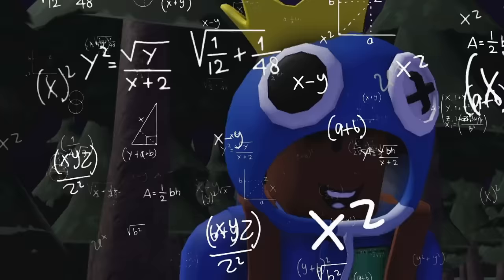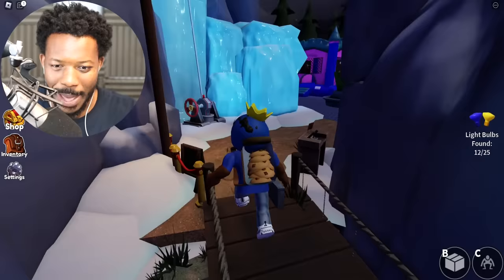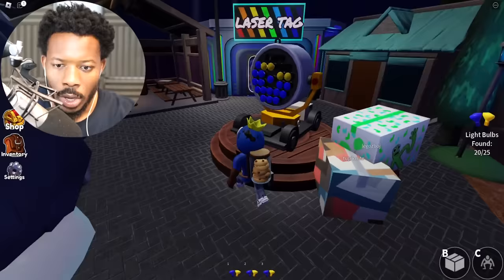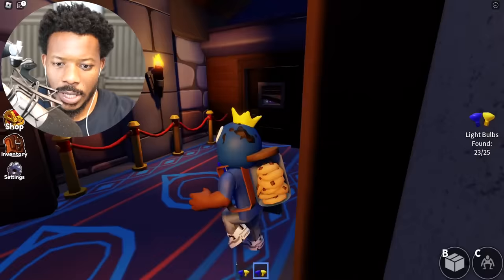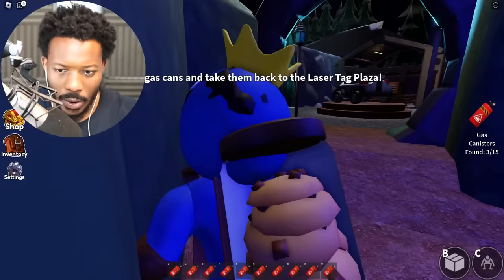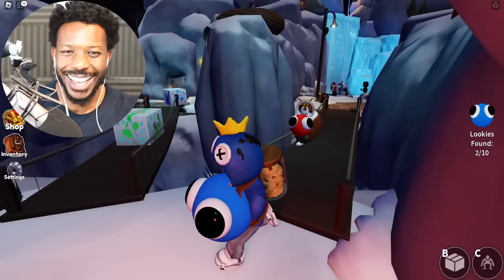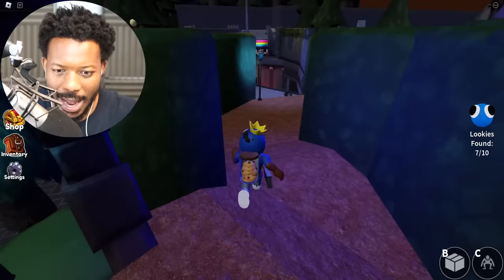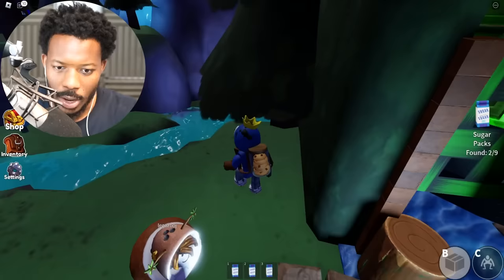Is There a Secret Ending in Rainbow Friends Chapter 2?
In today's video we test Is there a Secret Ending in Rainbow Friends Chapter 2?